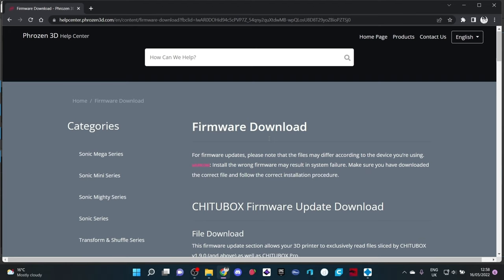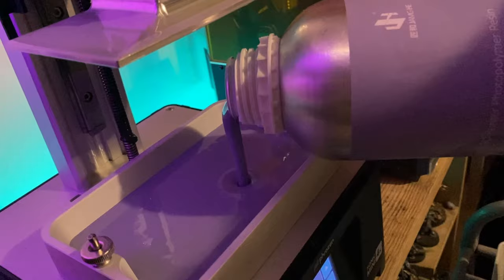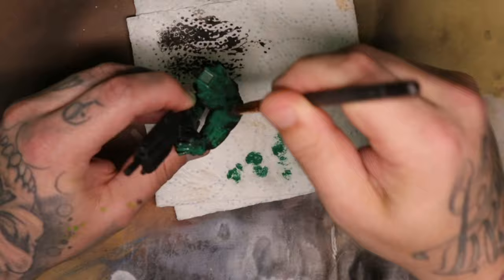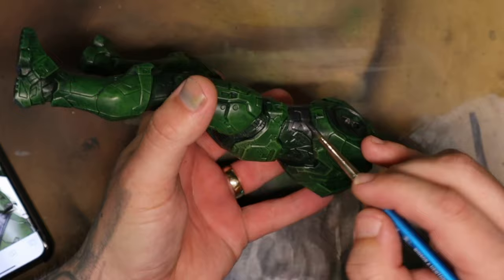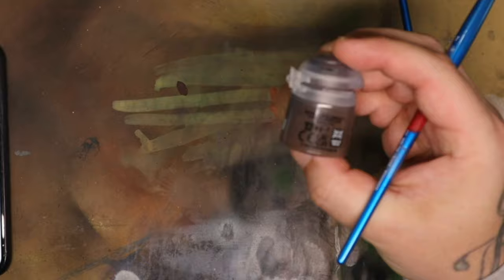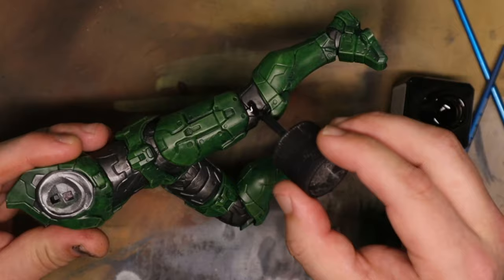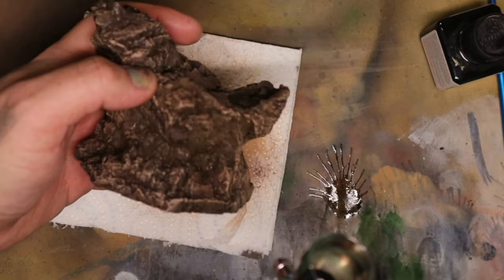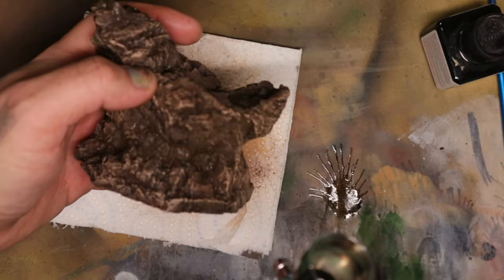Have you Tried this Technique | Groundeffected.com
I used the new chitubox pro 1.2.0 to print Sanix Master Chief from Halo. As usual I describe how I painted the model from start to finish.